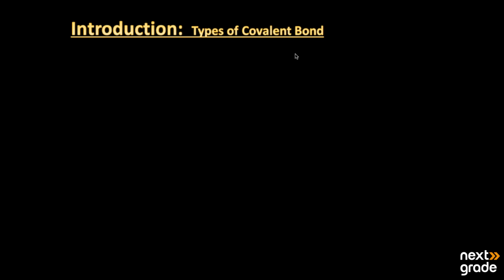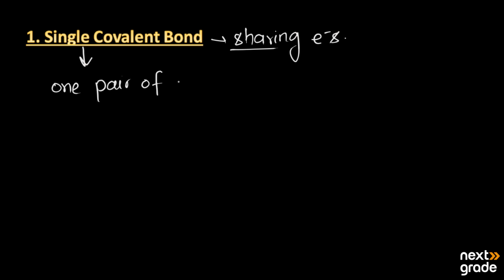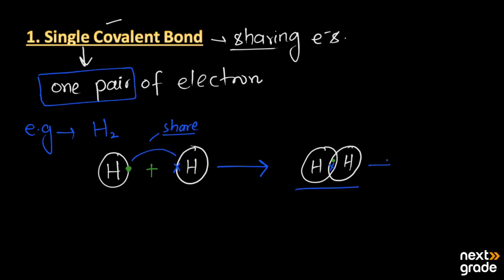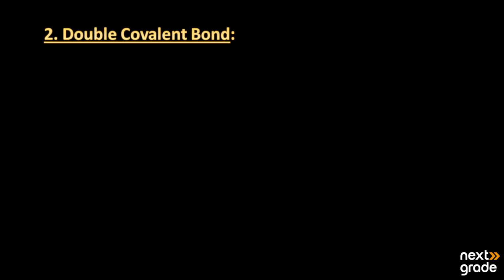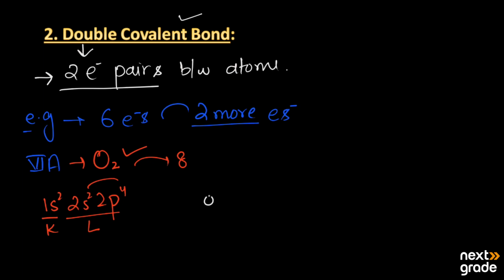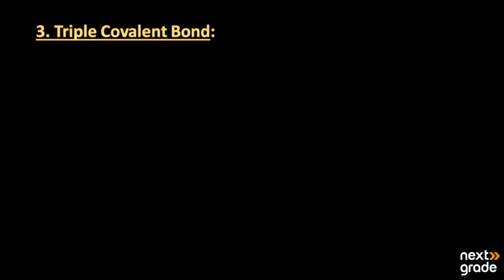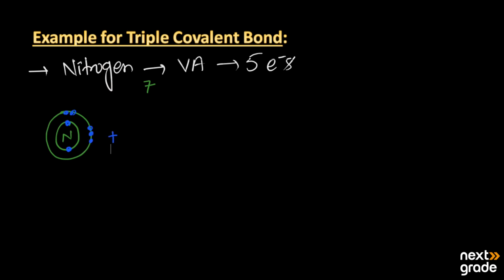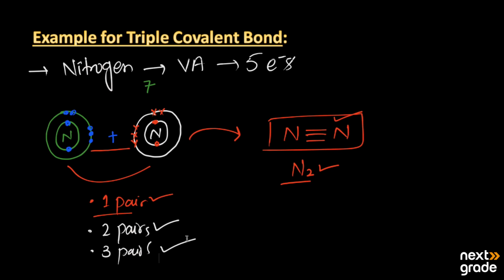Covalent Bonds | Types of Covalent Bonds | Grade 9 Chemistry |Chemistry Lecture 8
Join us as we delve into the intricate world of covalent bonding, where atoms share electrons to form a variety of covalent bonds. Discover the nuances of polar, nonpolar, and coordinate covalent bonds in this enlightening chemistry lecture.